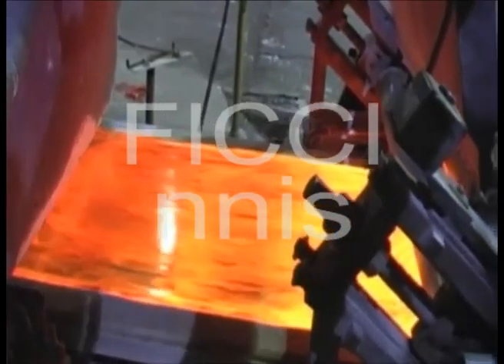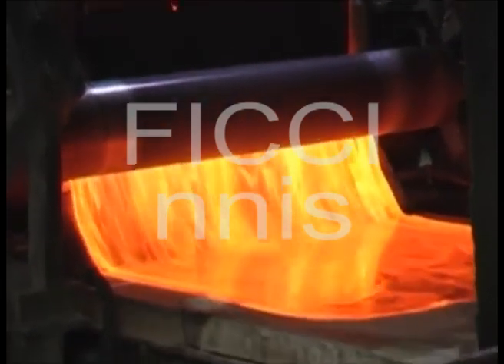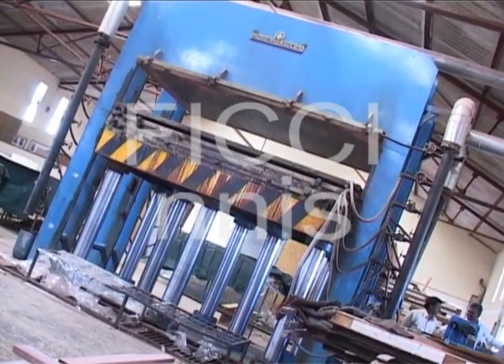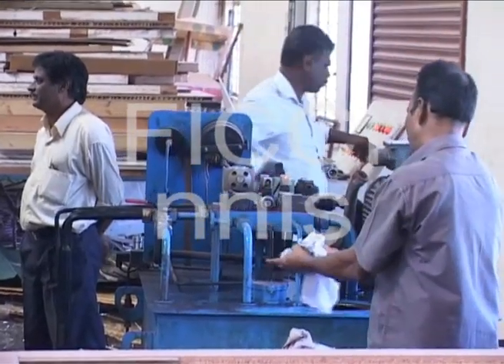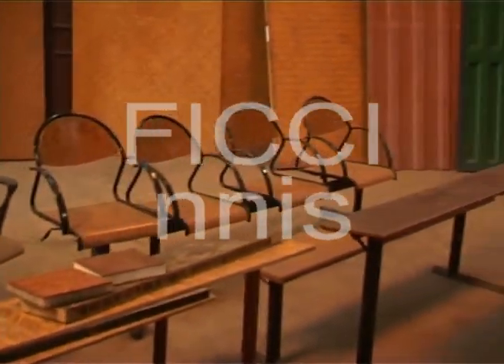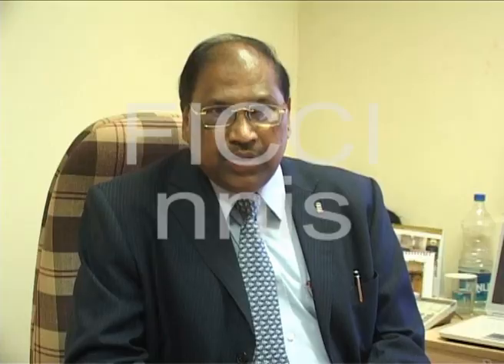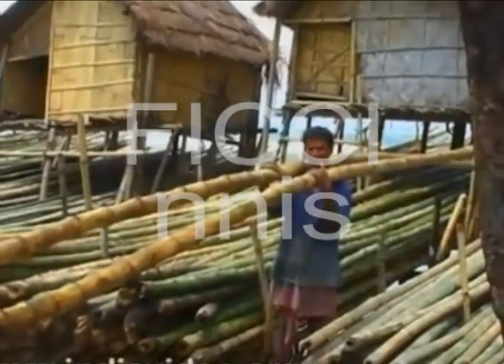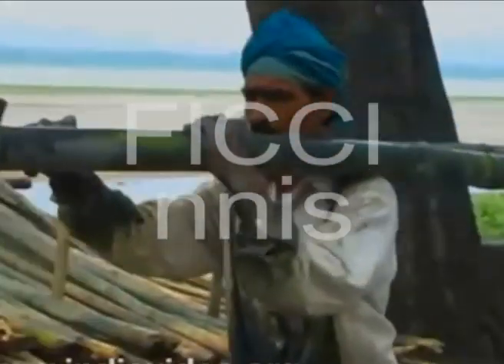NATURAL FIBRE STRONGER THAN STEEL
BANGALORE- NATURAL FIBRE STRONGER THAN STEEL- Use of natural fibre in rural areas for producing composites was always heard of, but the same could be used for building roofs and bridges is definitely a surprise.. Dr R Goopalan of Banglaore has made this a reality by mixing glass and natural fibre together.

WHILE WATCHING-

Products from this technology are not only water, fungus and heat resistant but also cost- effective, better in weight, stiffness and are bio-degradable.